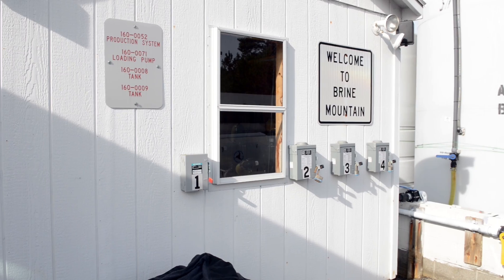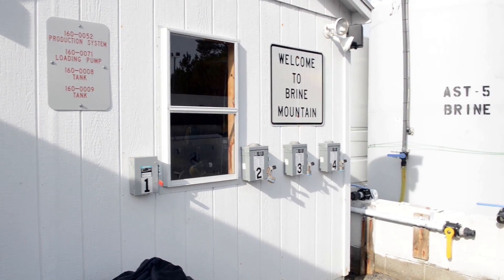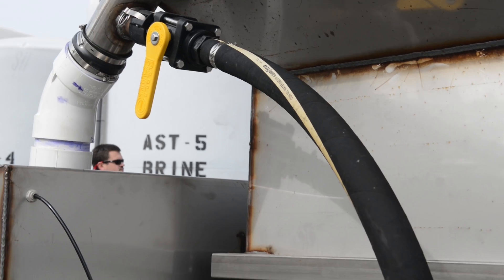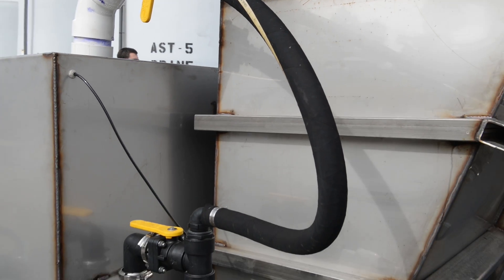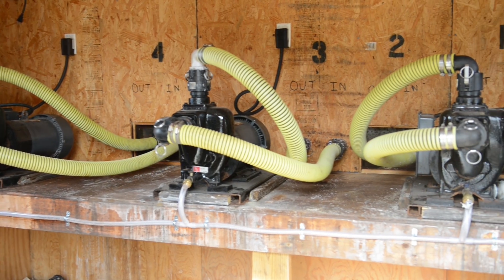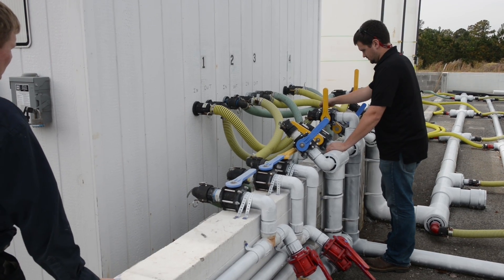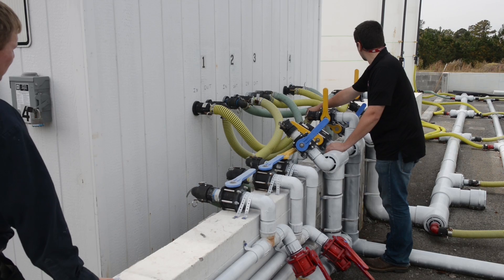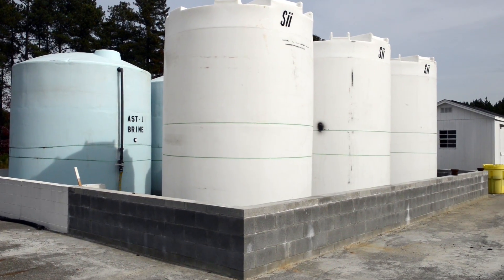NCDOT Winter Preparation - Brine Production Test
Britt McCurry explains the process of producing salt brine for treating roads across North Carolina prior to winter storms.